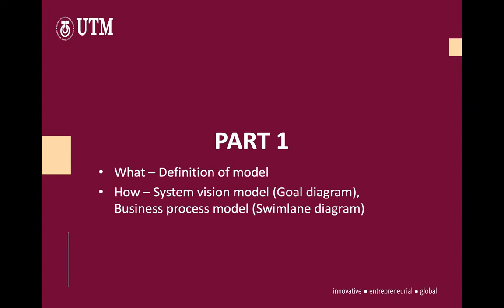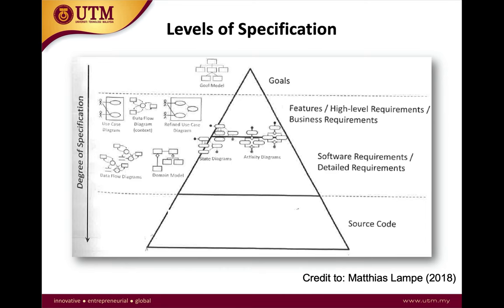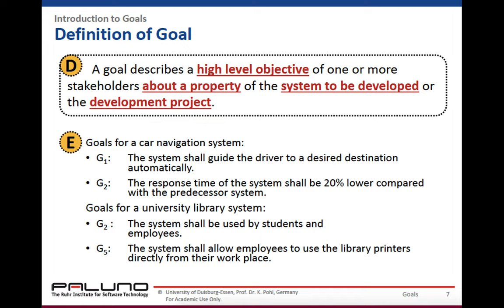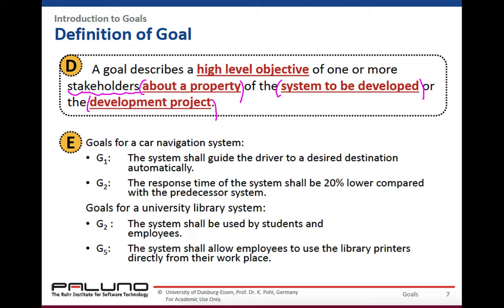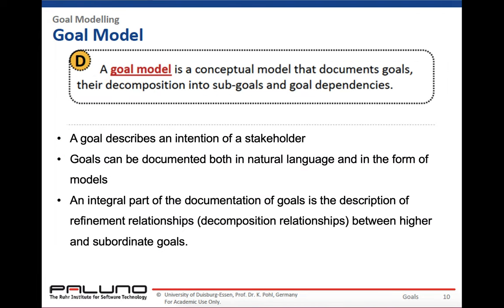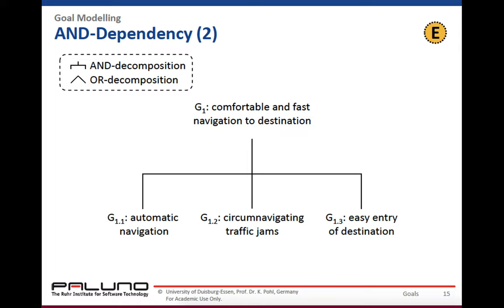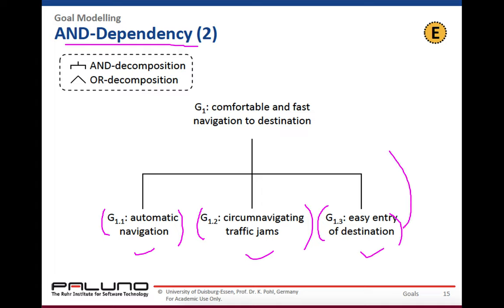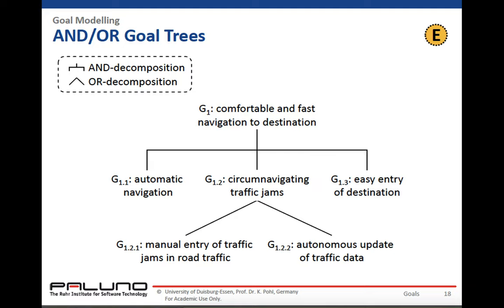SECJ 2253 TOPIC 04 MODEL BASED REQUIREMENTS DOCUMENTATION : PART 1b GOAL MODEL